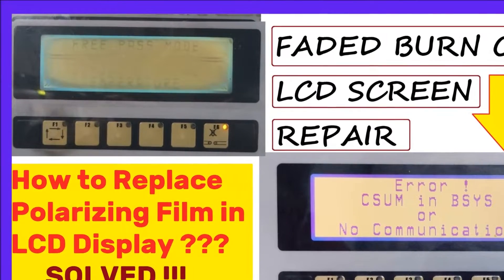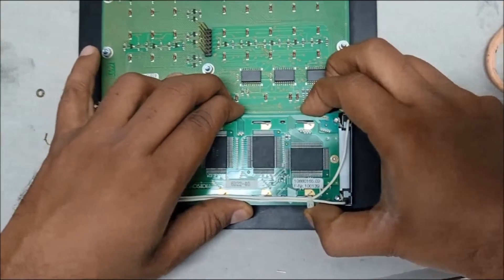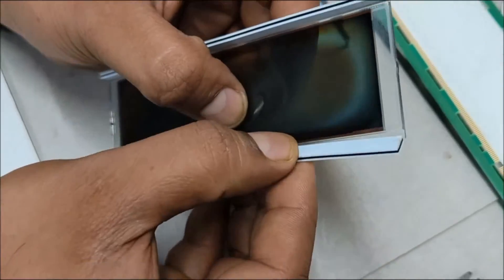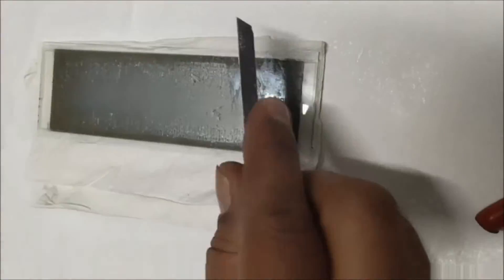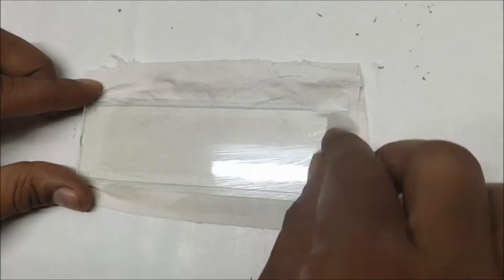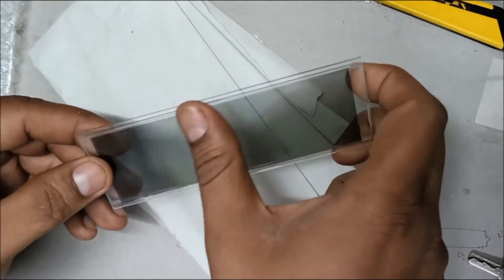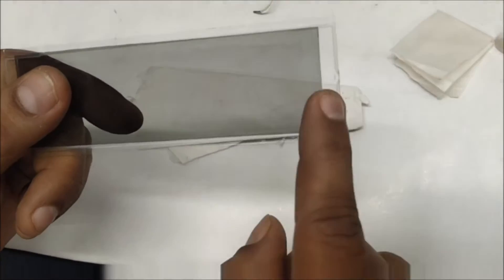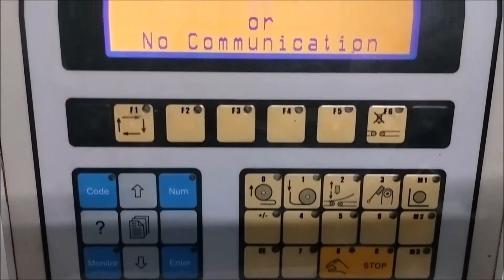How to Repair FADED BURN OUT LCD Screen | Polarizer Film Replacement | Solved